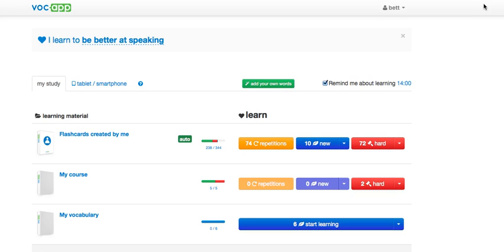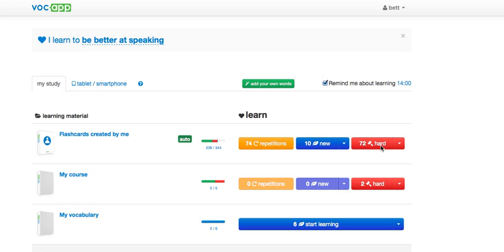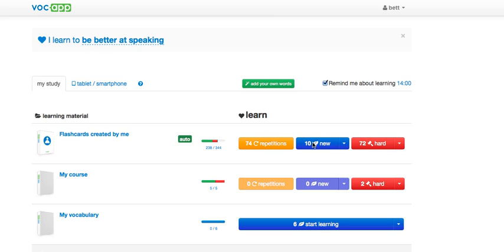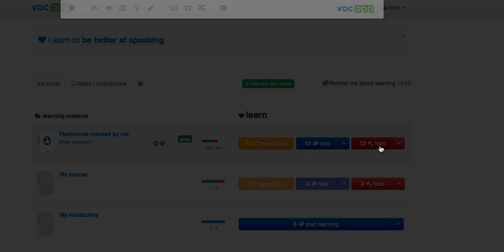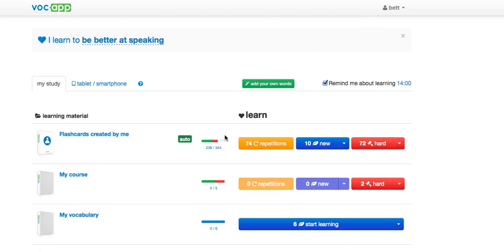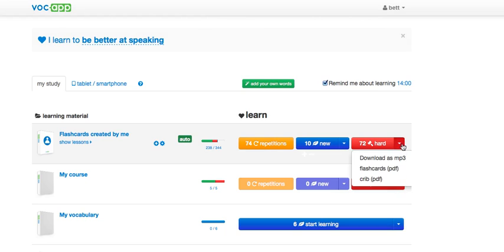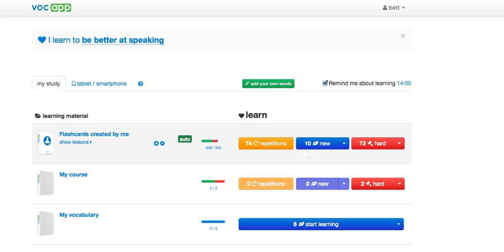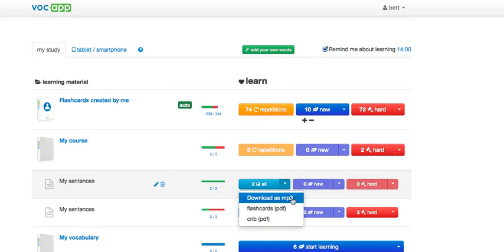7. Repetitions, new, hard and mp3